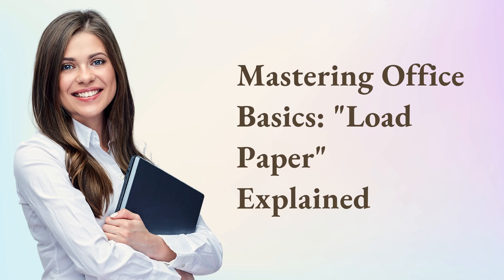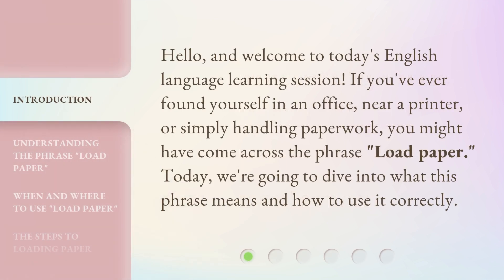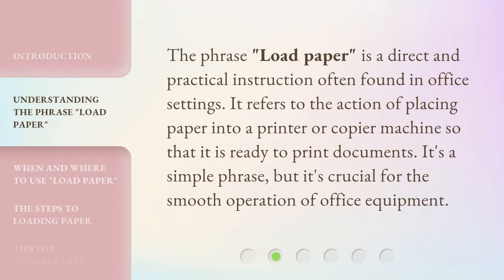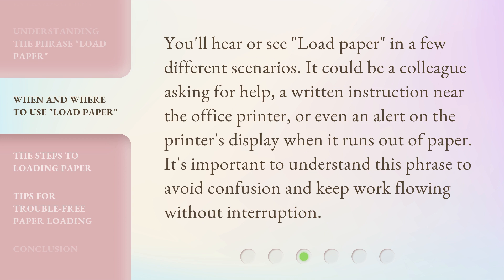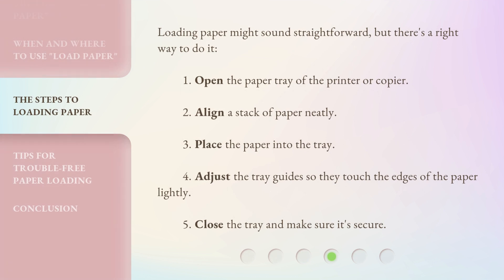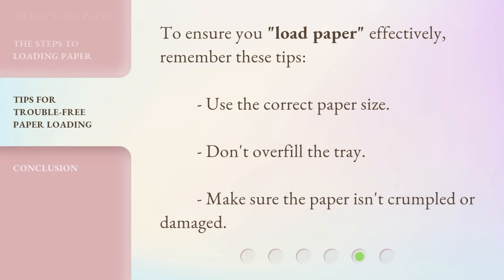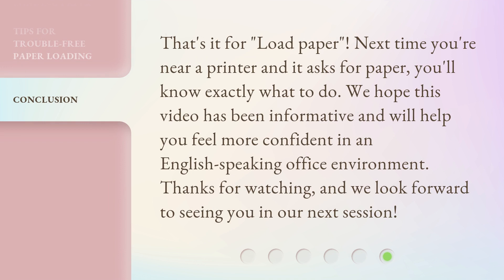Mastering Office Basics: "Load Paper" Explained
Mastering Office Basics: 'Load Paper' Explained • Learn what it means to 'Load Paper' in an office setting and how to do it correctly. This video provides step-by-step instructions and tips for trouble-free paper loading.

00:00 • Introduction - Mastering Office Basics: "Load Paper" Explained
00:29 • Understanding the Phrase "Load Paper"
00:52 • When and Where to Use "Load Paper"
01:15 • The Steps to Loading Paper
01:42 • Tips for Trouble-Free Paper Loading